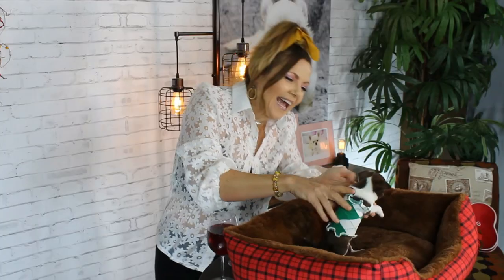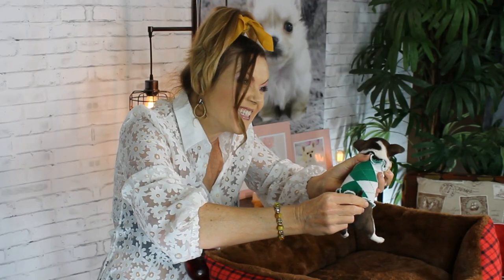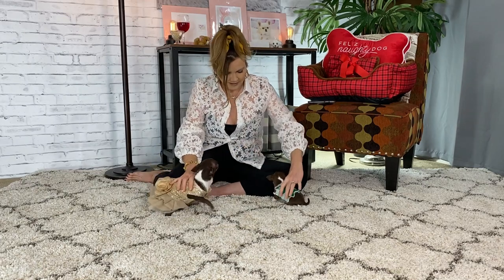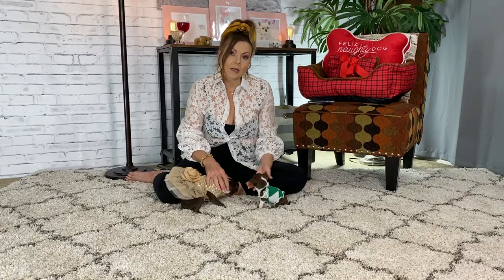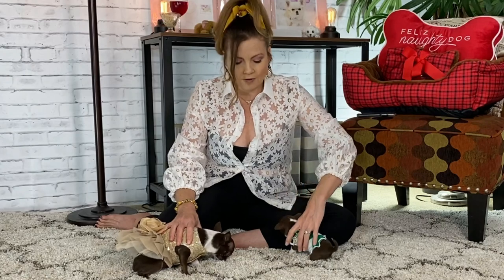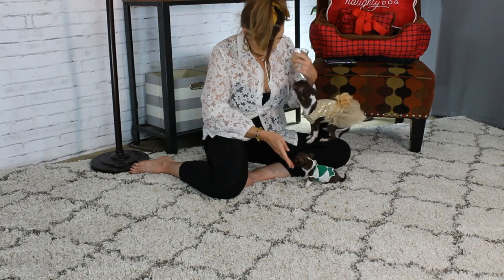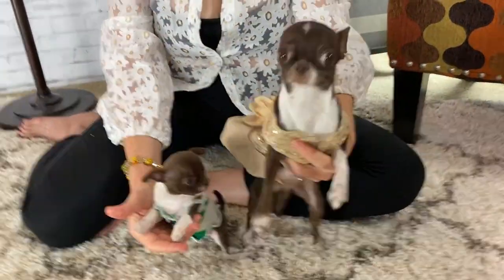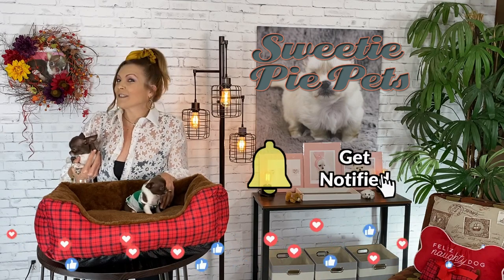Margo the tiniest Chihuahua meets Margo Jr for the first time! | Sweetie Pie Pets by Kelly Swift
Margo the tiniest Chihuahua meets Margo Jr for the first time.
Margo Jr is a tiny Chihuahua puppy, and she finally meets her namesake.

So I noticed one of Maria's new puppies looks a lot like Margo the tiniest Chihuahua. I know it's just coincidence, but it's pretty amazing. And I get to share some thoughts on having a young puppy meet an adult dog for the first time too, how to do it properly, and how to approach the meeting.

I also get to have a little fun with some green screen with a couple movie parodies staring Margo the tiniest Chihuahua and Margo Jr.

Thanks for indulging me!
And now you can see my sweetie pies on TikTok:
If you would like to see my "Sweetie Pie Pets" approved products and products I've reviewed, please visit:
Check us out on social media!
If you want to send me stuff . . .
Snail Mail:
12672 Limonite Ave.